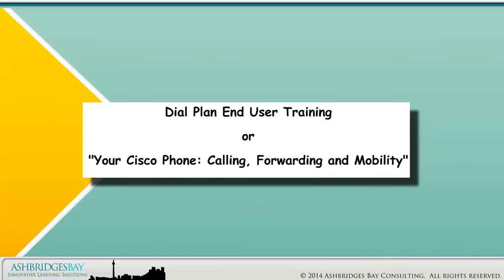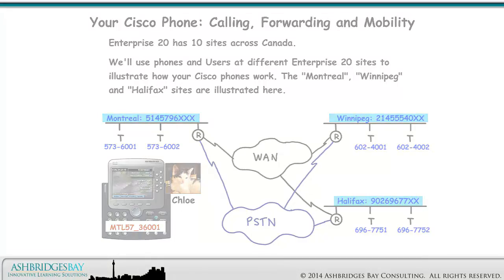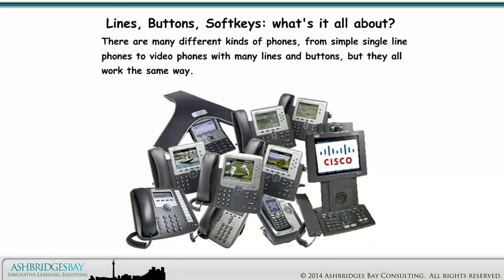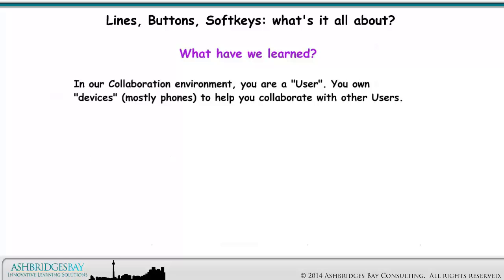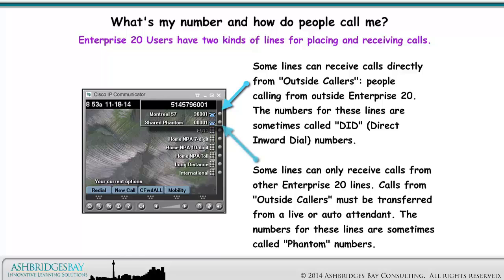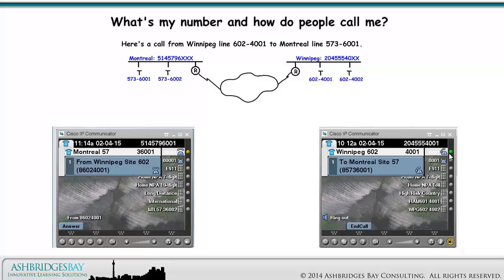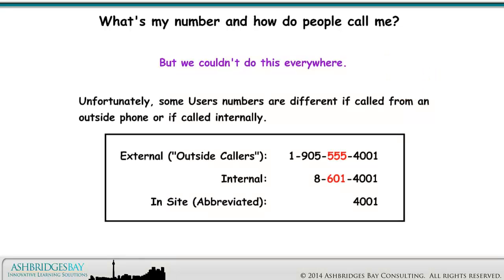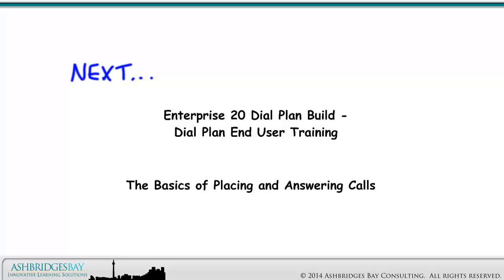Enterprise 20 End User Training Part 1: Phone Basics and Internal Dialling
The "Enterprise 20 Dial Plan Build" playlist provides complete instructions for building an NANP dial plan using Cisco's CUCM collaboration application. We need to explain to Users how their "Cisco Collaboration" solution works.  If Users don't understand how things work then we are not "Facilitating Collaboration". This part looks at "Phone Basics", and "What's My Number and How Do People Call Me?"